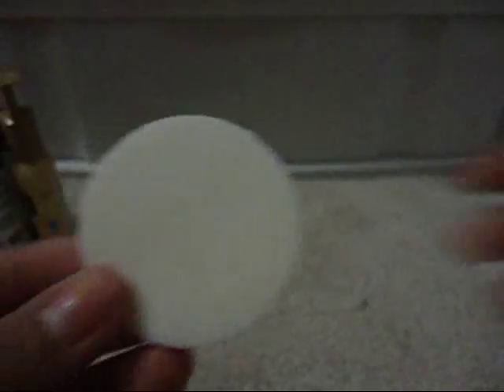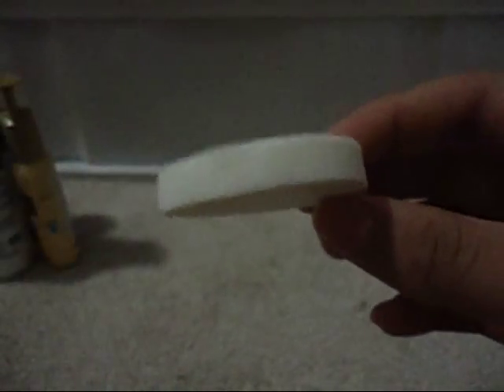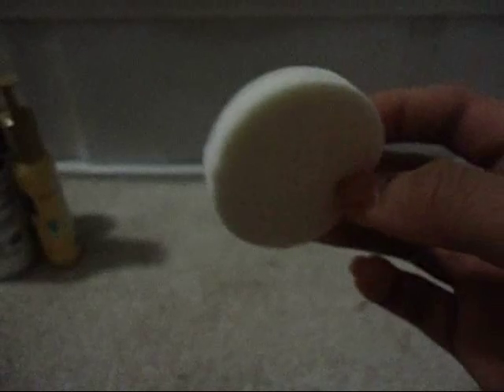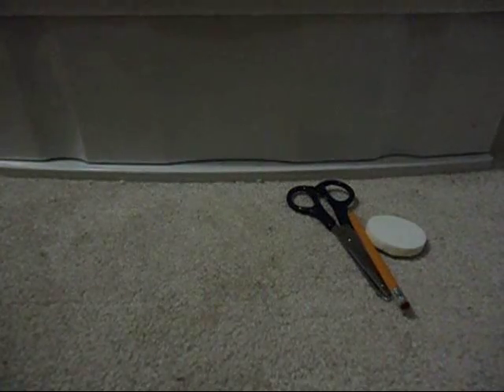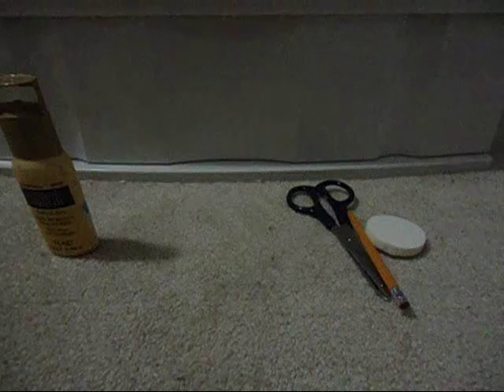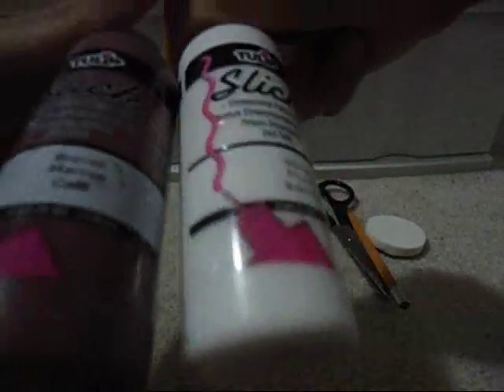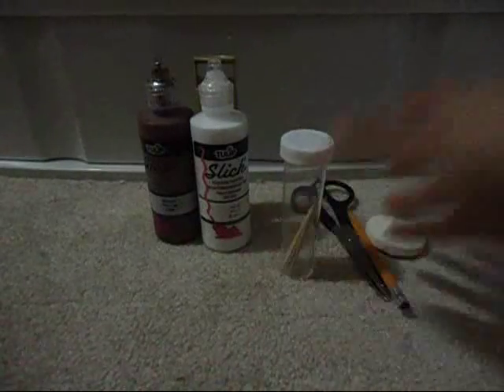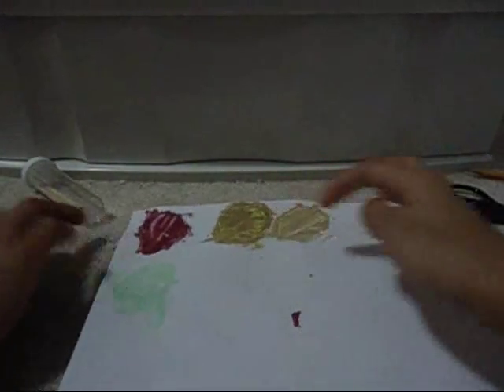☁ Tutorial: Mini Breadou Toast ☁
Hey guys!! so this was the tutorial you guys have probably have been waiting for it has been a year also iam soo sorry because i haven't got the stuff till a few months before this video.. so please give credit to me.. and please subscribe :)

~KawaiiStudio